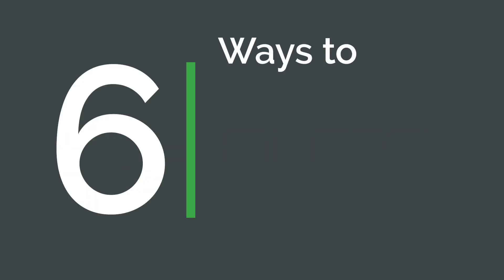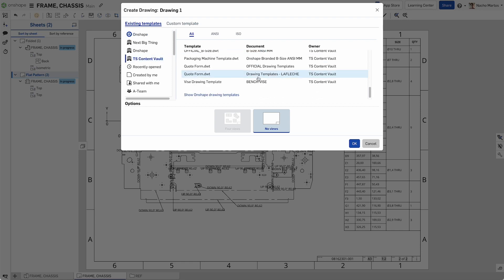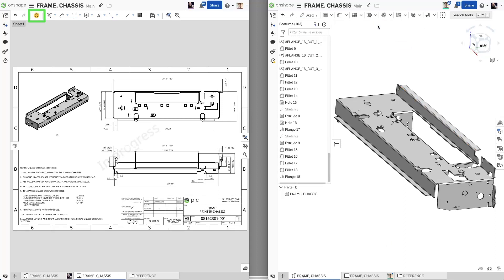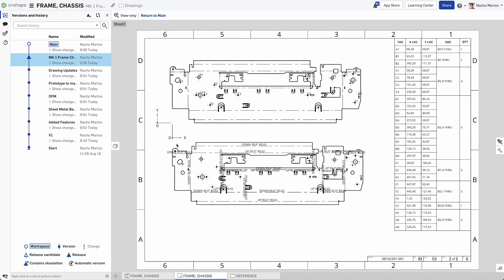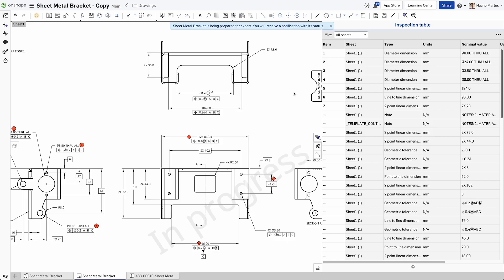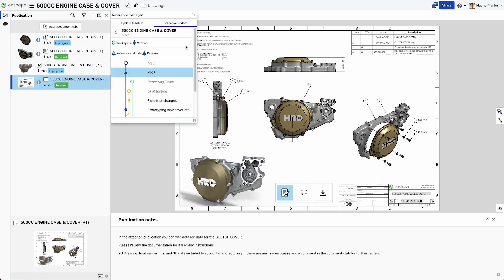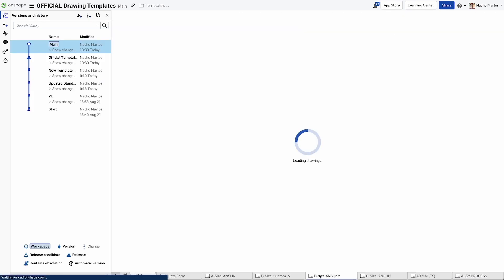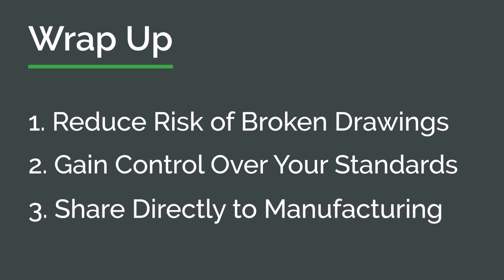6 Ways to Eliminate Mistakes with Onshape Drawings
Eliminate errors in Onshape drawings with six effective strategies, including industry-standard formats, integrated templates, controlled updates, and inspection item functionality, resulting in improved data accuracy, simplified sharing, and enhanced compliance.